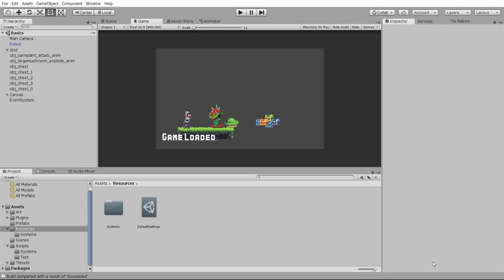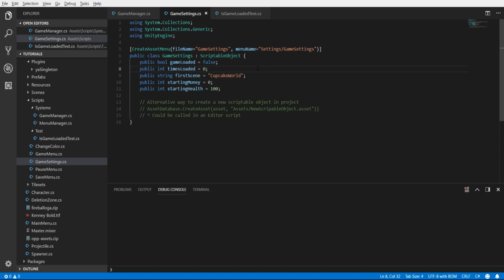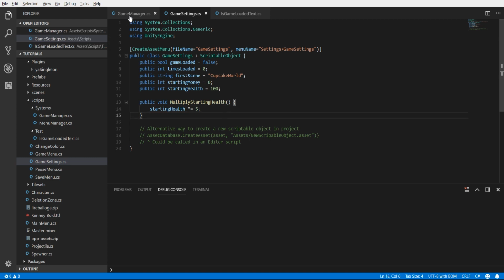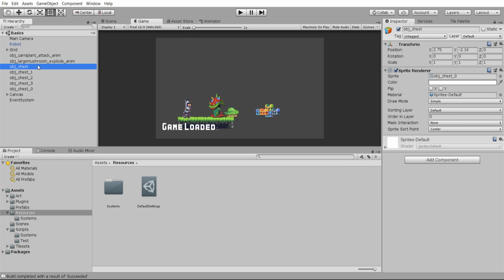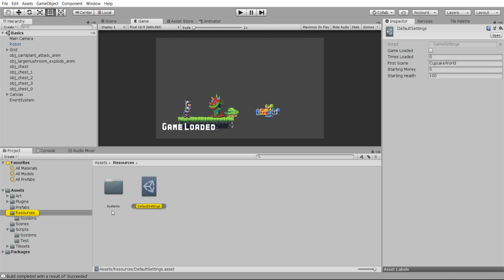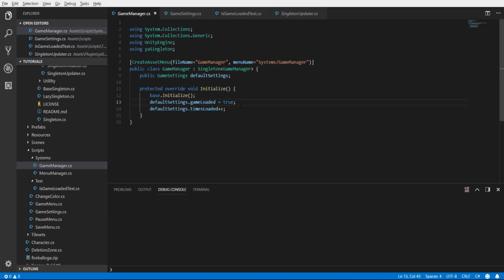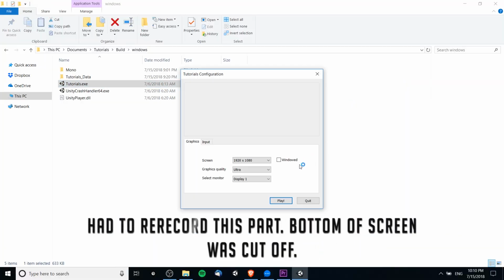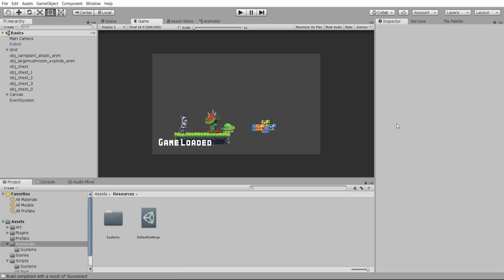Introduction to Scriptable Objects - Unity 2018 Tutorial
A unity class that's NOT based off of MonoBehaviour. These are stored as actual asset files inside of your project and can be referenced from other script fields.

Bitcoin: 17Pn5PifFmRkHRAqCZQAom1ZjCiSf7qJjJ
Ethereum: 0x6f2781F382952c8caCDbE99C46F07c265ab59627
Steem: @christutorials